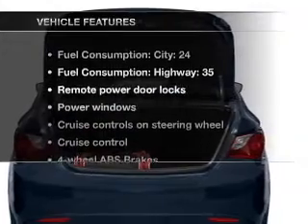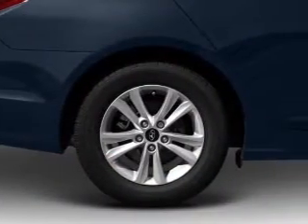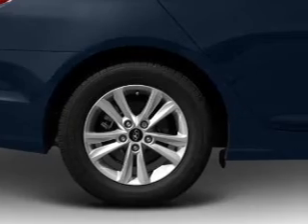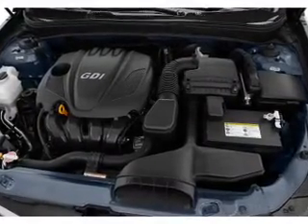2012 Hyundai Sonata - Sherman TX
Year: 2012
Make: Hyundai
Model: Sonata
Trim: SE
Engine: 2.4 liter inline 4 cylinder 16 valve
Transmission: 6-Speed Automatic
Color: Black
Mileage: 11
Address: